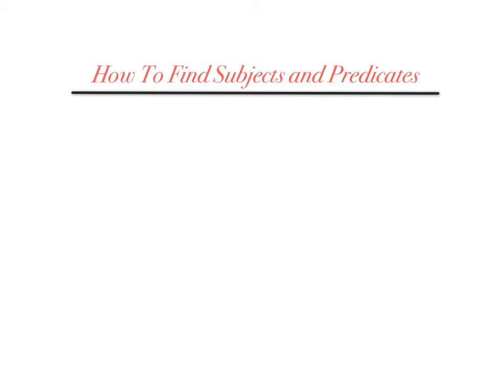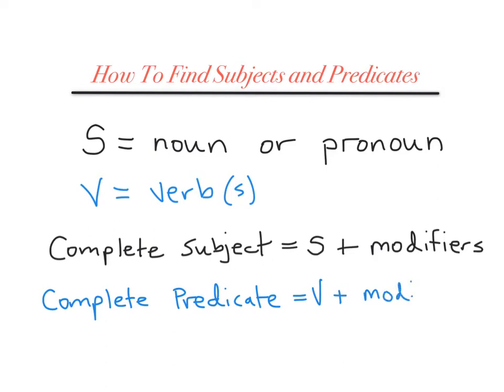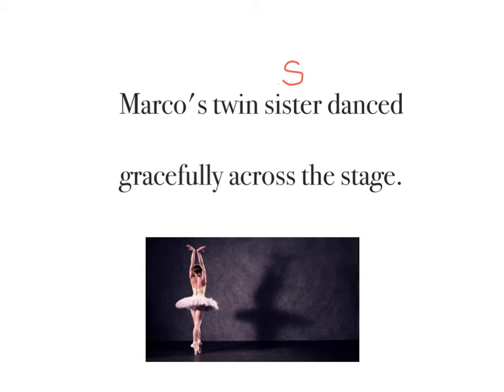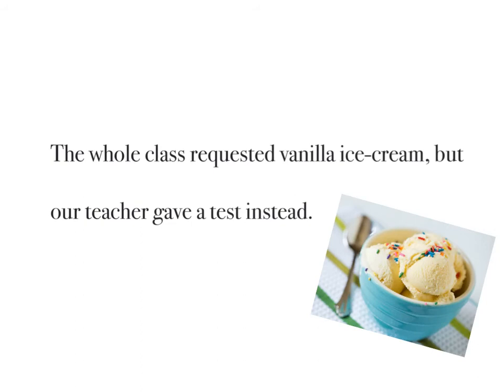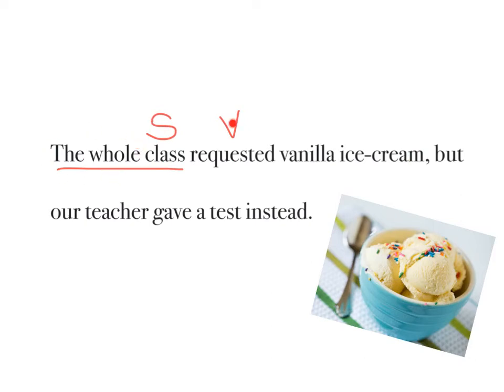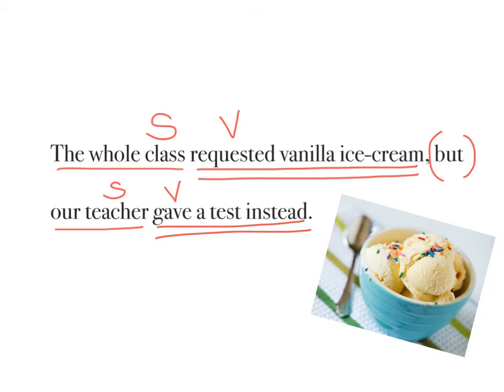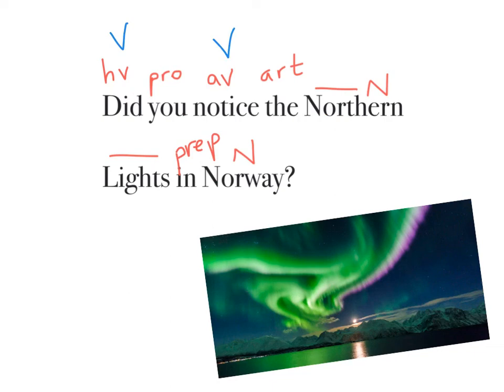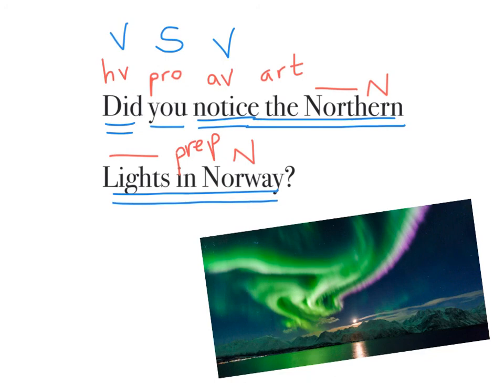Learn It Quick: Subjects & Predicates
A quick lesson on how to identify subjects and predicates.